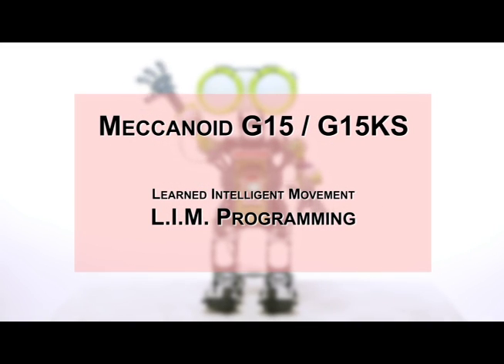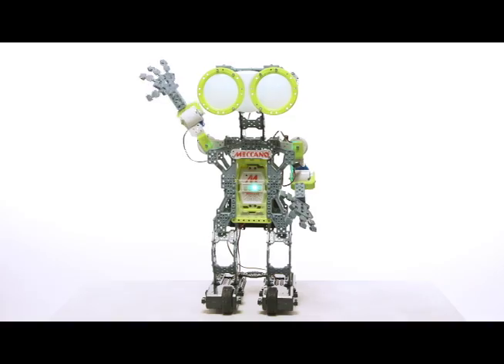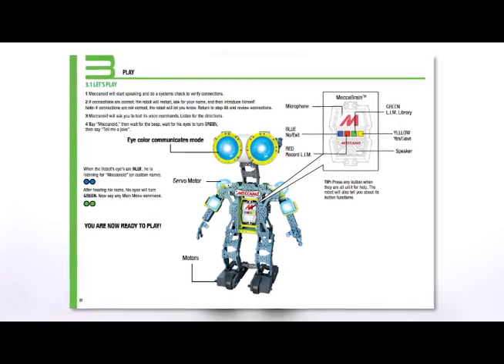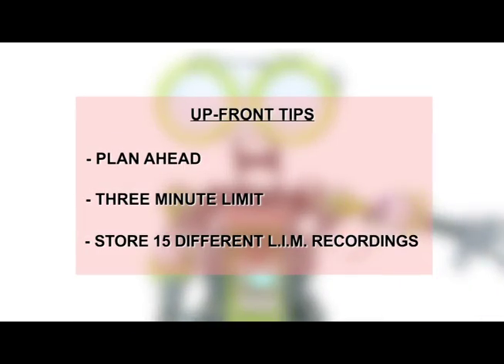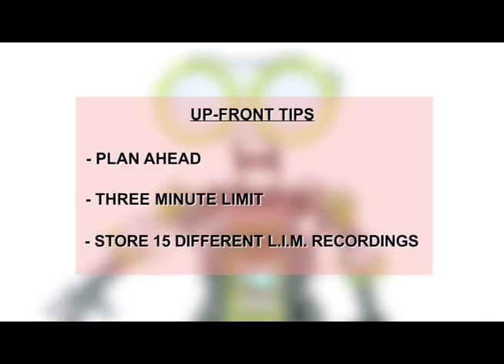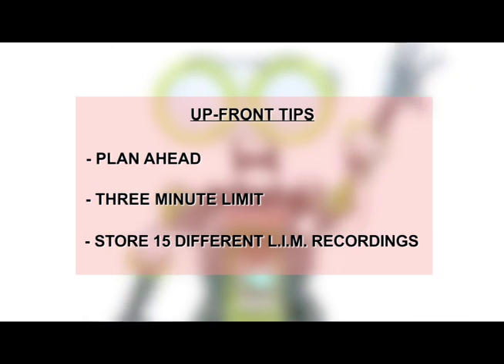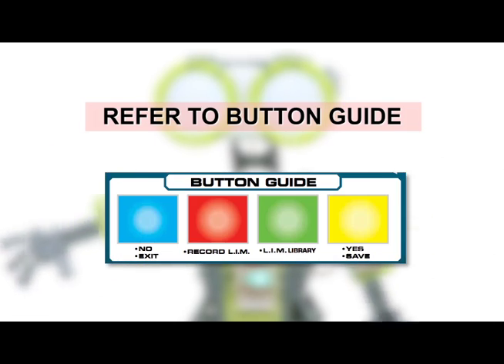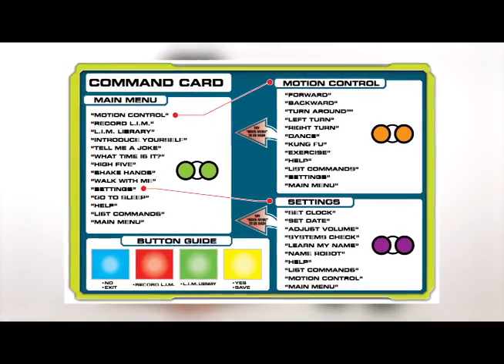Smyths Toys - Meccano Meccanoid Tech Robot G15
Introducing the Meccanoid Robot G15KS coming soon!

Check out Meccanoid by clicking 'Play Video' icon.

Meccanoid G15 KS and Meccanoid G15 are your personal robot friends that you get to build using the latest Meccano parts. It is an advanced, yet easy-to-use, open source Robotic Building platform.

The robots use their onboard “Mecca Brain” and voice recognition, say thousands of phrases, tell jokes, offer fun facts, play games and interact with you, initiate conversations and even give you a high- five!

Meccanoid G15KS and Meccanoid G15 feature an easy programming option we call "LIM" - Learned Intelligent Movement, where you program movements and sounds and play it back with a push of a button. It sounds complex, but simplicity is central to the design. So even if you are new to robotics and programming, the Meccanoid features the most innovative and easy programming.

Meccanoid G15 KS and Meccanoid G15 can record and playback animations, process voice recognition, and communicate with smart devices through Bluetooth. With a brand new free app, Meccanoids can be programmed via Motion Capture, where the robots will mimic your moves! You can also use the app to program Meccanoid G15 KS through a “ragdoll” Avatar, where you can record sounds and movements to play with later—and also share with your friends.

And that’s just the beginning! Meccanoid G15 KS and Meccanoid G15 are open source, so you can program them however you like using any code programing existing in the market place today! Data communication protocols will be made openly available.